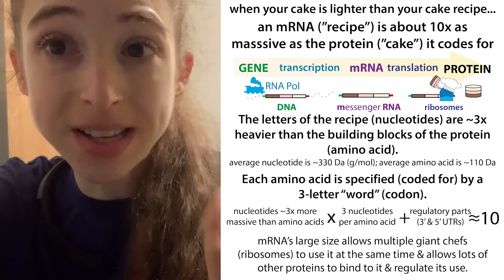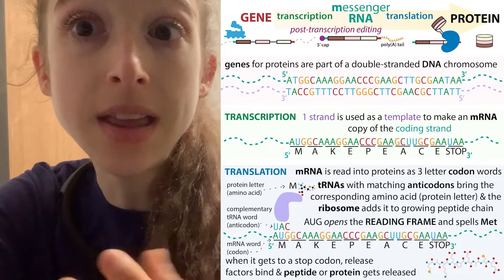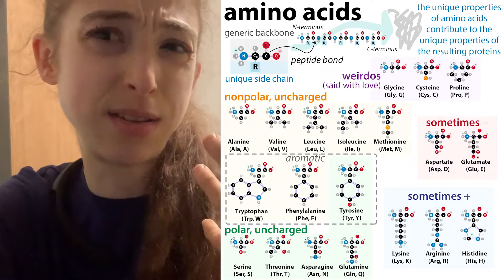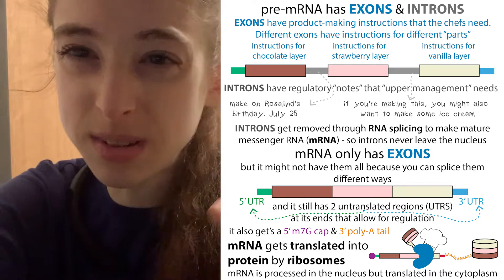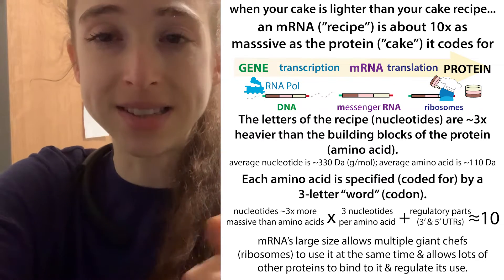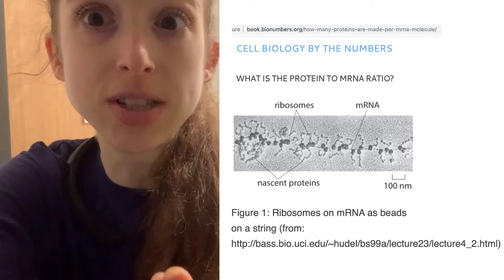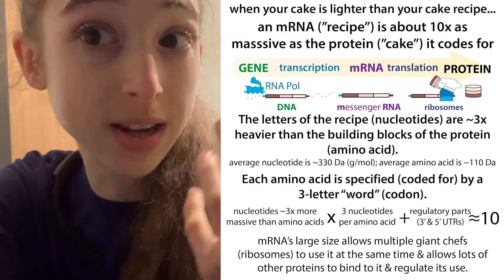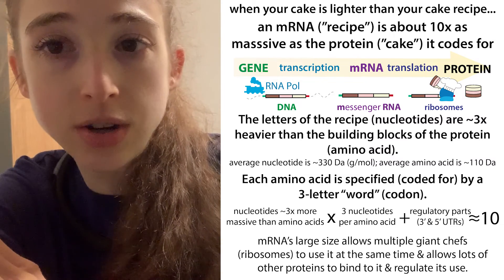Why mRNA is ~10x as massive as the protein it codes for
It might seem counter-intuitive, but mRNA is way more massive than the protein it encodes for (has the recipe for making). In fact, an mRNA ("recipe") is about 10x as massive as the protein ("cake") it codes for.

The letters of the recipe (nucleotides) are ~3x heavier than the building blocks of the protein (amino acid).

average nucleotide is ~330 Da (g/mol); average amino acid is ~110 Da

Each amino acid is specified (coded for) by a 3-letter"word" (codon).

nucleotides are ~3x more massive than amino acids X 3 nucleotides per amino acid +
3 nucleotides per amino acid + regulatory parts (3' & 5' UTRs) = ~10

mRNA's large size allows multiple giant chefs (ribosomes) to use it at the same time & allows lots of other proteins to bind to it & regulate its use.

Here’s a nice article about it from a great website, Cell Biology by the Numbers:

also check out their “What is the Protein to mRNA ratio” post

Weird short post, but hope you found it fun & it’s important to keep in mind!